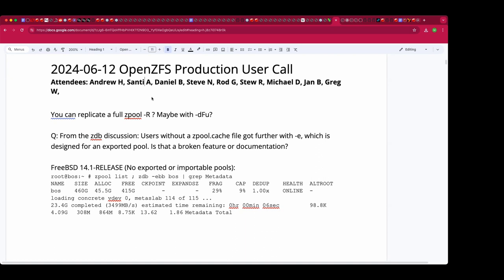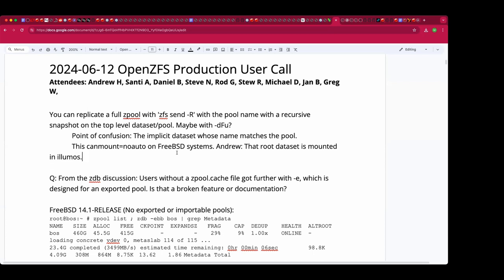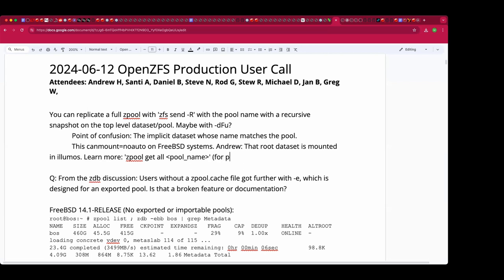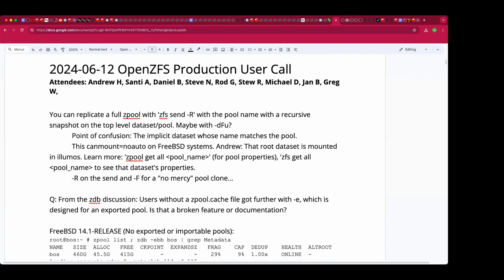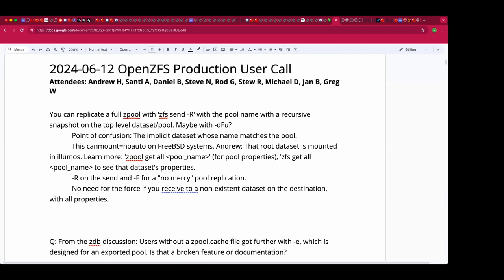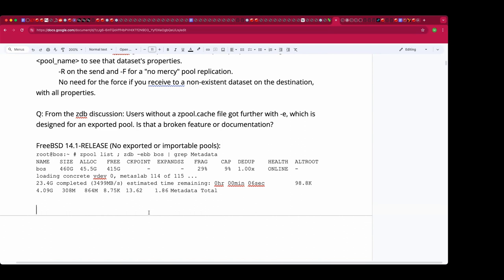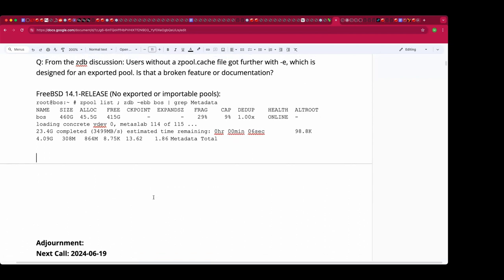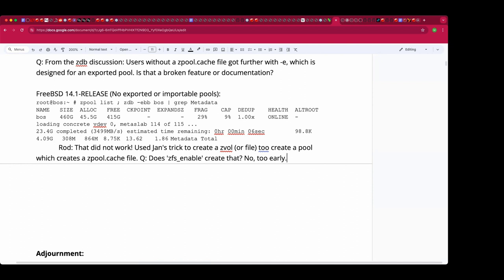2024-06-12 OpenZFS Production User Call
The recording of the June 12th, 2024 OpenZFS Production User Call

We discussed full pool replication, the implicit dataset, a zdb follow-up to last week's discussion, mirroring VM-IMAGEs, UEFI file systems, OpenZFS native encryption and use cases, TCP/IP tuning for WAN replication, and more!